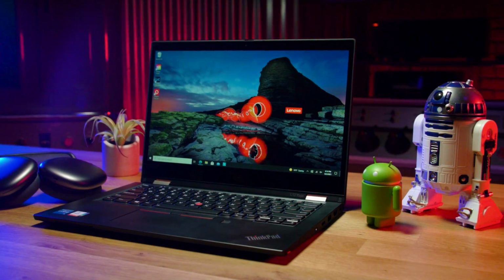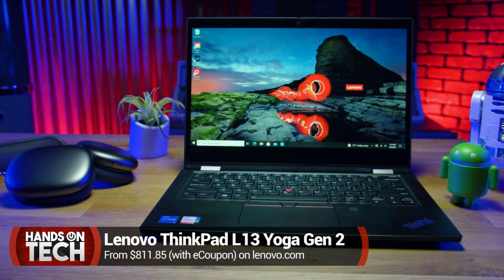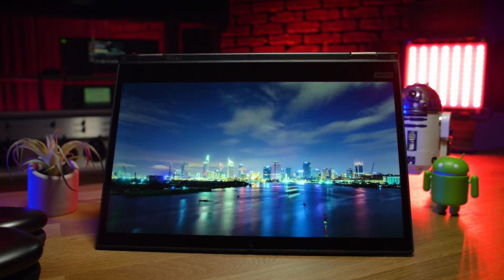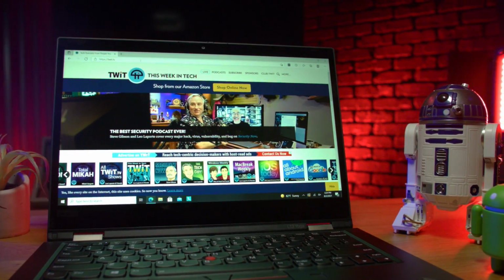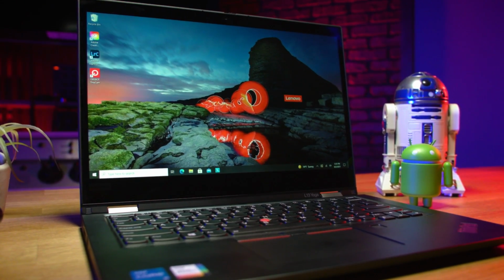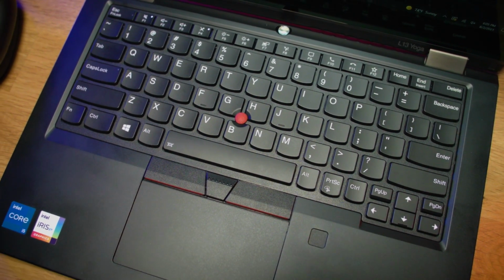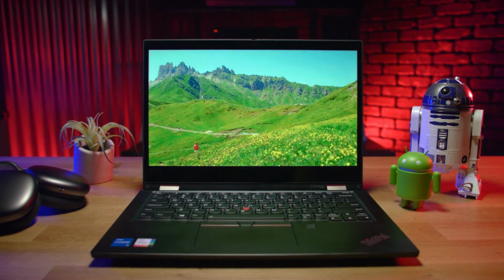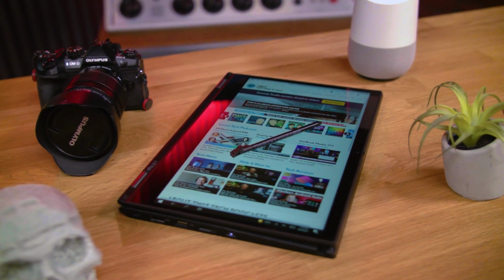Lenovo ThinkPad L13 Yoga Gen 2 Review - Affordable Business 2-in-1 Laptop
Lenovo's new 13.3" ThinkPad L13 Yoga Gen 2 delivers versatility for the professional working remotely, on the go, or in an office with its flexible, 360-degree hinge. The optional integrated pen works with the touch-enabled display for easily writing notes and sketching work. Ant Pruitt gives his review.